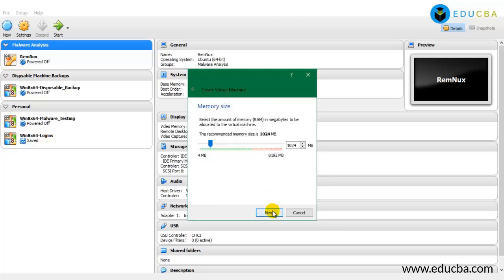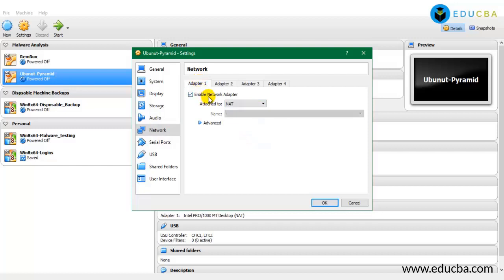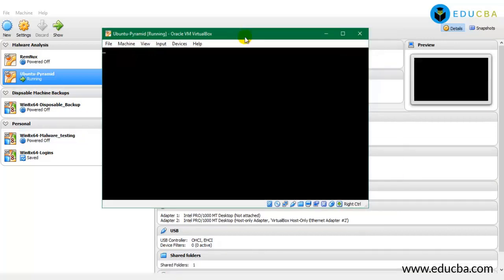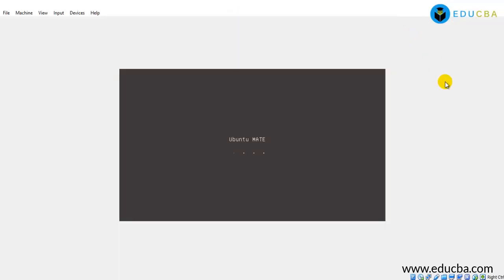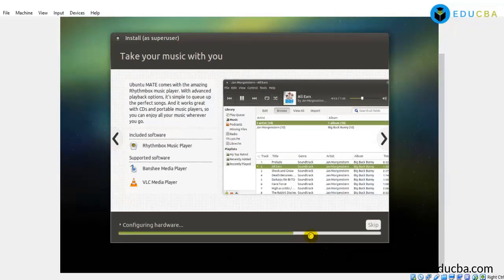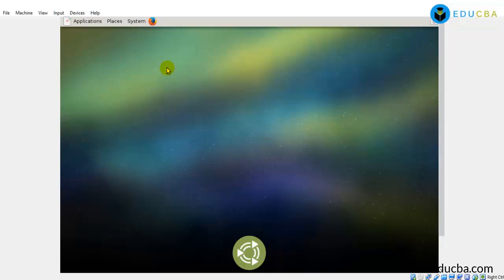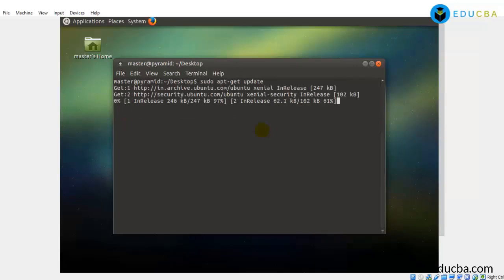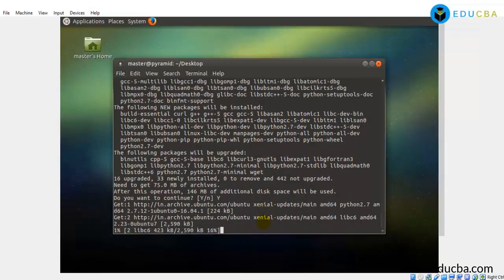How to install VirtualBox and Ubuntu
Installing VirtualBox and Ubuntu | eduCBA

In this video tutorial we will be installing the virtual box and setting up the necessary enviornment to getting started with pyramid development

About eduCBA :-